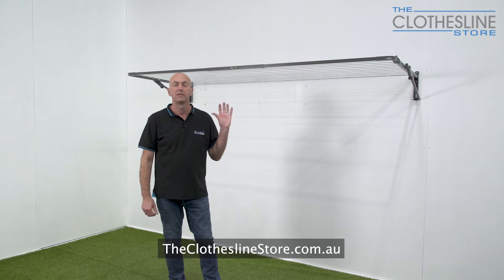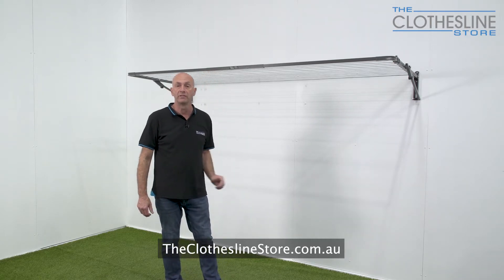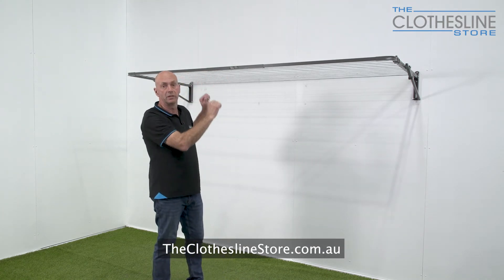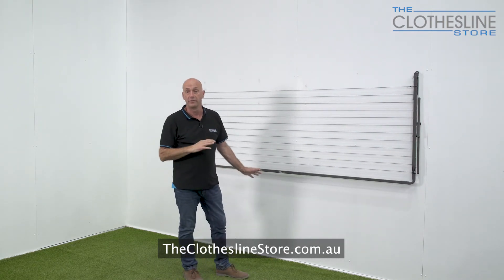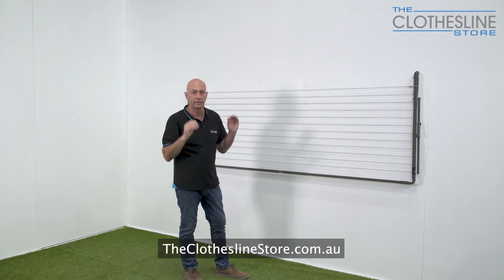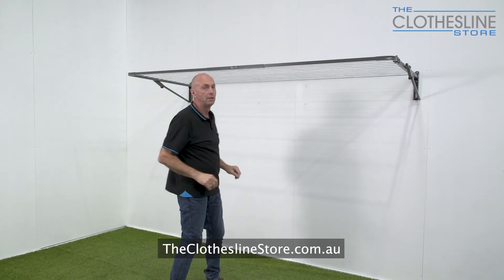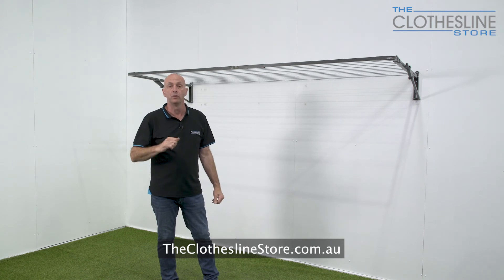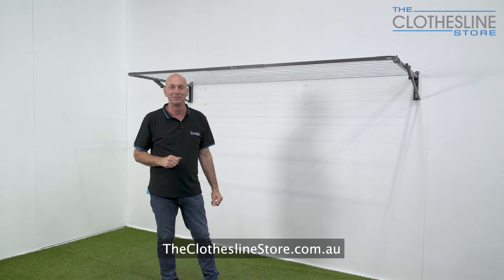Product Review Austral Mini Folding Frame Clothesline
we have a clothesline solution for most homes. You have access to the highest quality products by all the leading brands, including several Australian made brands, many not found in hardware stores.

Download our Free Official Clotheslines Buyers guide packed with all the information you need to make an informed buying decision.

In addition to the biggest brands, you have access to a large range of types and styles of clotheslines at The Clothesline Store, these include:

- Retractable
- Portables

For all your clothesline solutions visit us if you require assistance please call our dedicated support team on 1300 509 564

The Clothesline Store is proudly Australian Owned